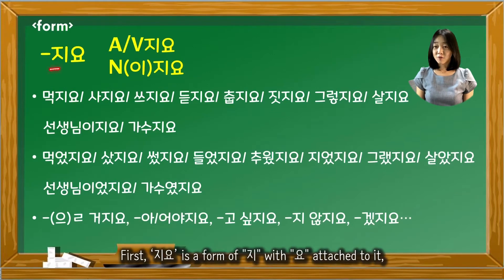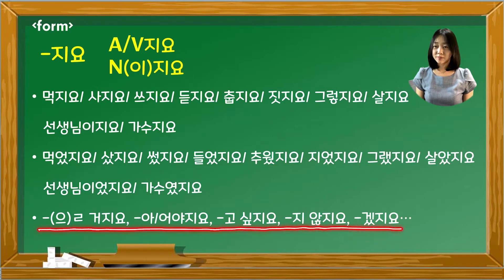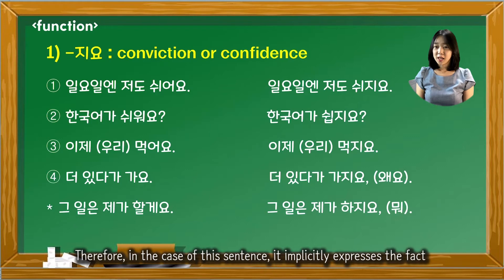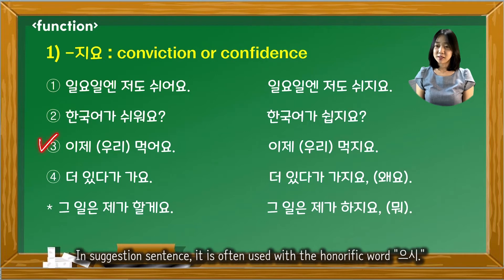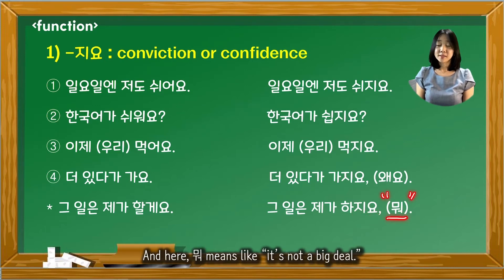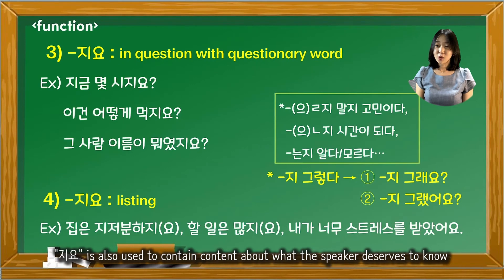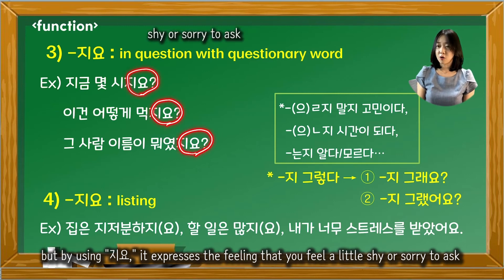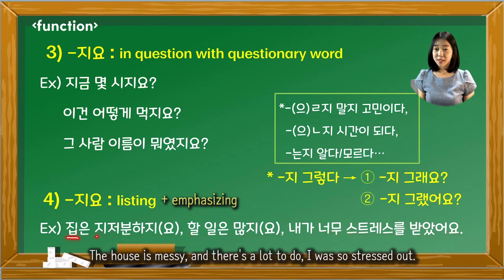Korean Grammar #35 [the explanation of the various functions of 지요]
Many foreigners learning Korean language know the English tag question in Korean as ‘지요’.
This is not all of the functions of '지요'.
In this video, I divided the functions into four.

*Time stamp
00:47 - form
02:24 - function 1
06:01 - function 2
07:33 - function 3 and 4